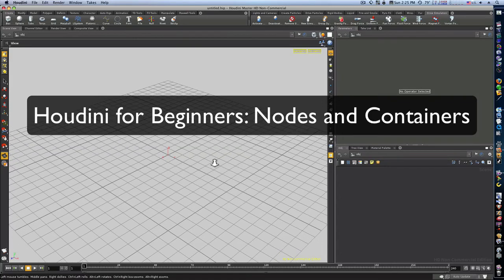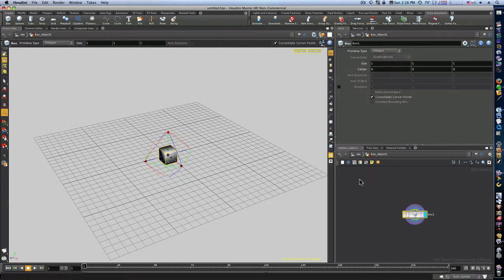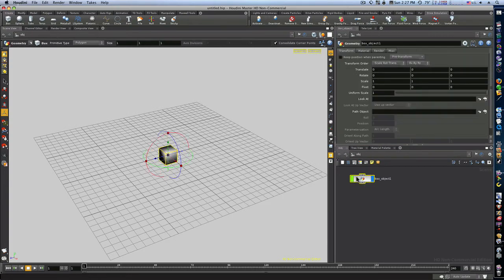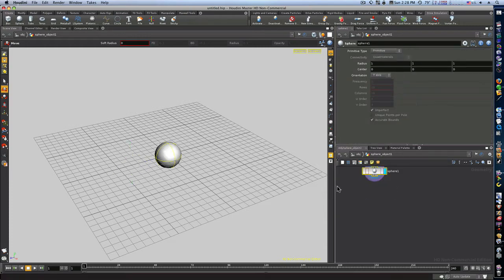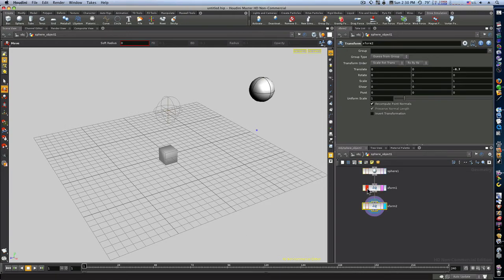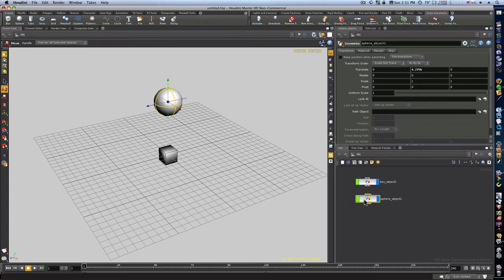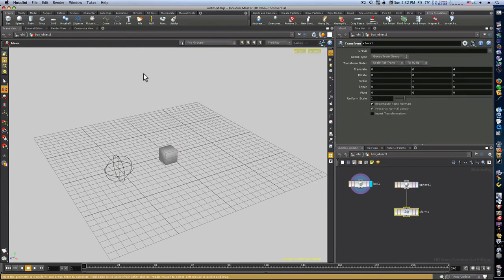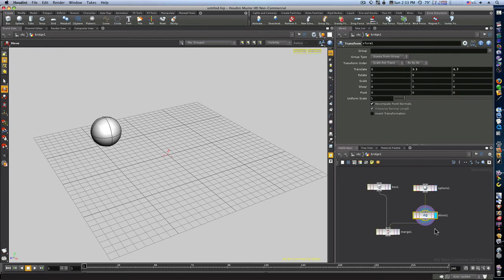Houdini for Beginners - Containers and Nodes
Explaining a little about Houdini